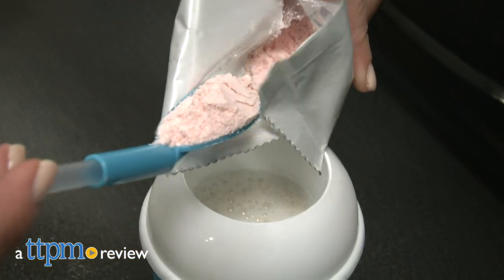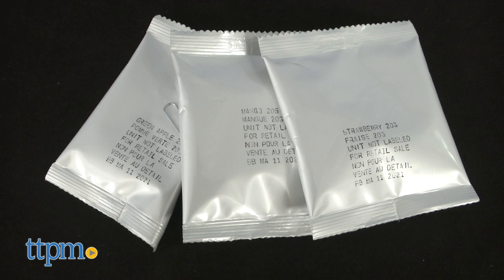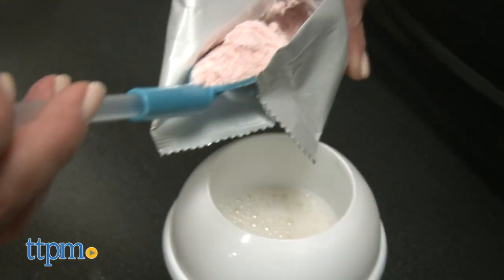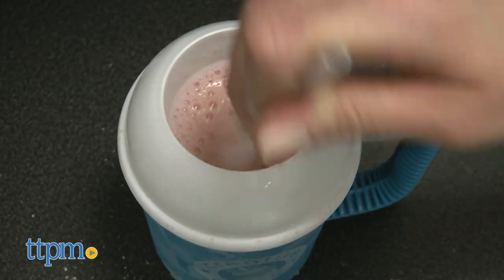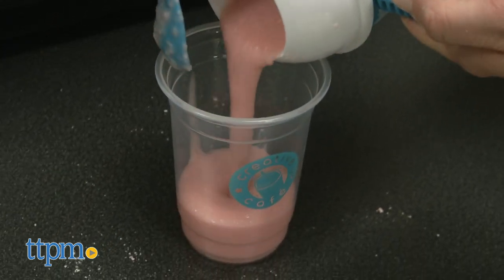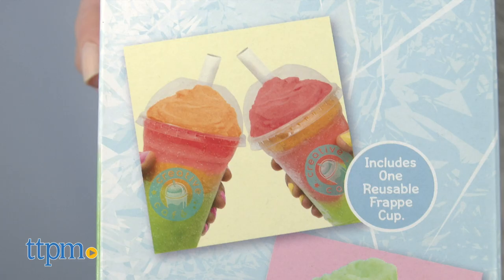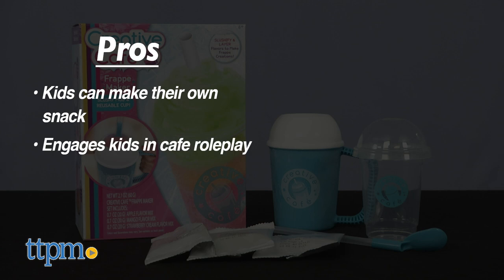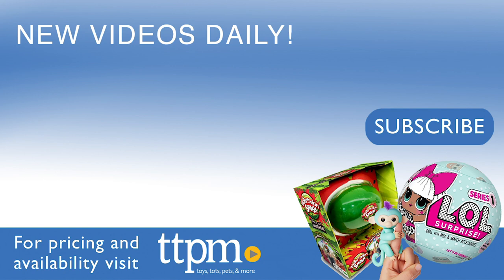Creative Cafe Frappe Maker Toy Review from RoseArt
Today TTPM is reviewing the Creative Cafe Frappe Maker. Make your own fruity and slushy frappe creations in apple, mango, and strawberry cream. Find out how it works in this video review! For full review and shopping info

Product Info: Turn your kitchen into a coffee shop with the Creative Cafe Frappe Maker. This kit lets kids make their own fruity and slushy frappe creations in apple, mango, and strawberry cream flavors.